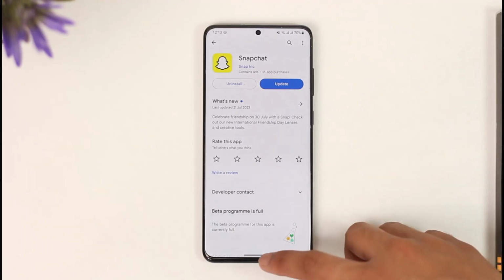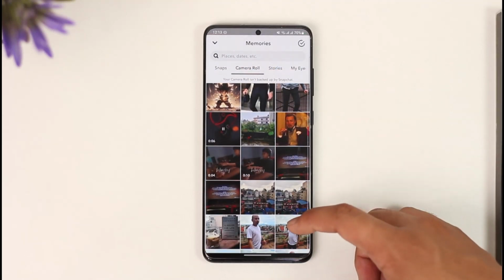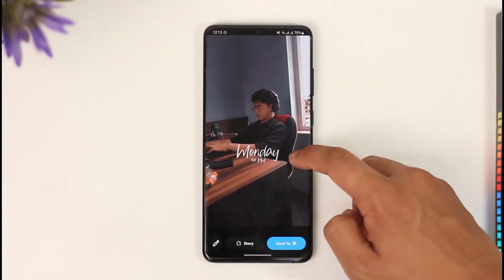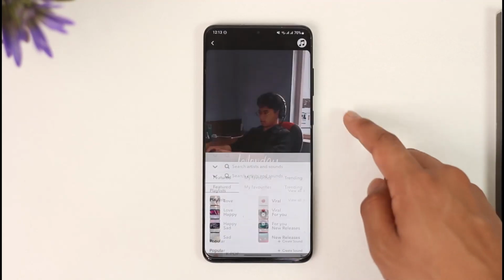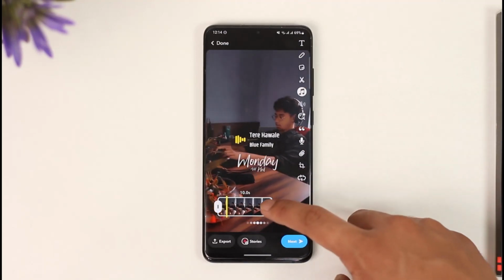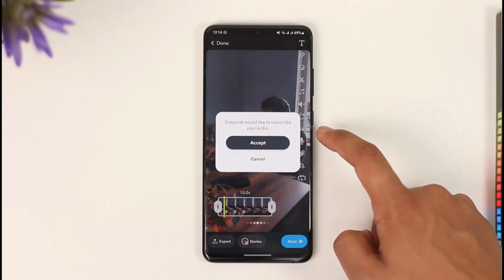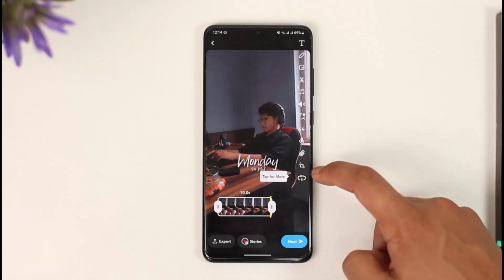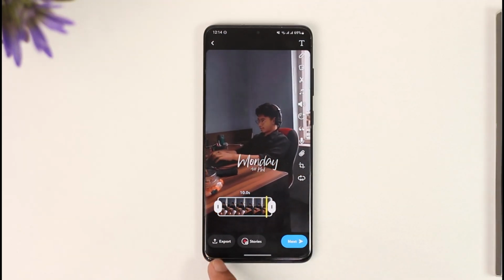How to Edit Videos on Snapchat !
In this tutorial video, I am simply going to show you how you can edit videos on Snapchat.

~Chapters:
0:00 Introduction
0:10 Edit Videos
1:11 Conclusion